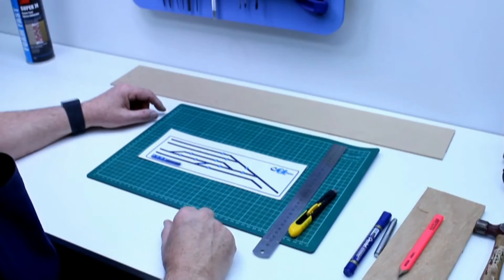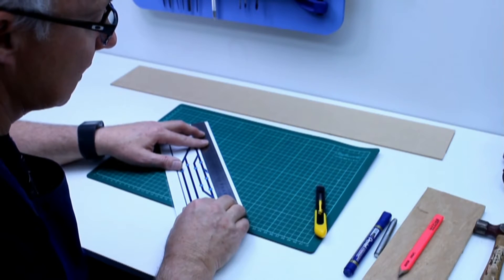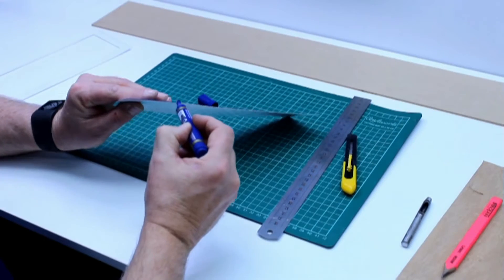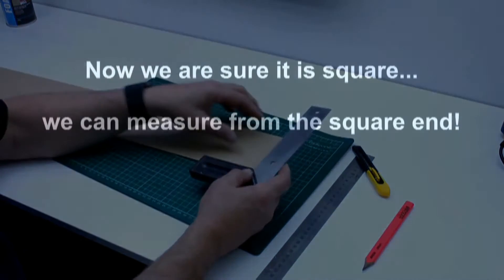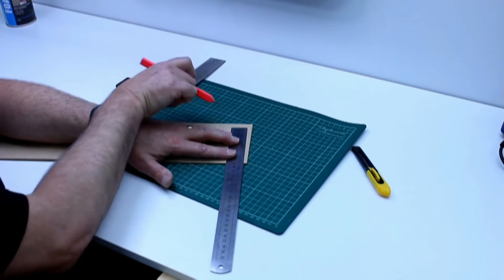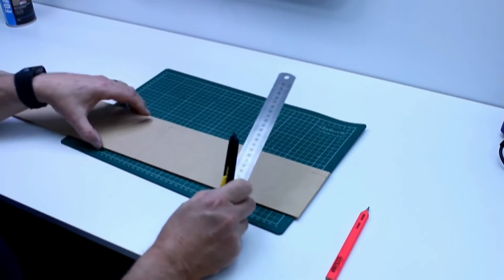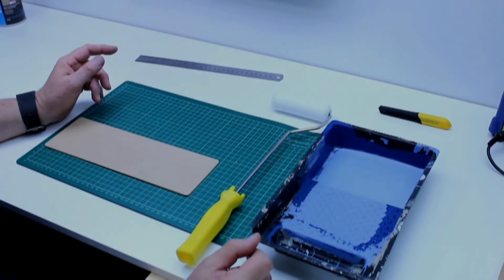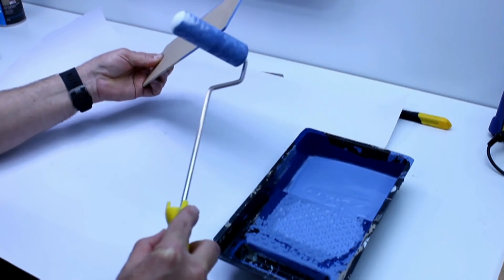DCCconcepts - Creating a Control Panel using Alpha Switch D (Part 1)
Easily create an amazing control panel using Cobalt Alpha Switch D!

Cobalt α Alpha-Switch-D packs have 3-wire outputs: The D in the part number means Digital. There are three models of Alpha-Switch-D. DCD-DSG (Green LEDs), DCD-DSR (Red LEDs) and DCD-DSB (Blue LEDs)

The DCD-DSG, DSR & DSB mod­els have a 3-wire output on the PCB and are designed to connect to and control all Digital devices that have 3 wire “left / Right” control needs. The outputs are +5v/0v so you can use these switches to drive computer or DCC control at the same time.

These switch packs are independent of train driving preferences. They can be used for the control of Accessories on AC, DC or DCC layouts.

These switches are recommended for use with the Cobalt α Apha Digital Encoder, Cobalt iP Digital turnout motors, Cobalt REX relay extension board and all Cobalt fx & sx Series “Accessory decoders” including the AD-2fx, AD-8fx, ADS-2sx, ADS-8sx. When directly driving ADS decoders, you will require the DCD-DSs accessory board to provide the momentary SPDT output required. This 3-wire device can also be used for ANY other brand product that needs SPDT control including accessory decoders.

When a switch is changed then the appropriate left or right output is triggered. Each switch is illuminated and the active route is indicated clearly. Alpha-Switch-D also has “power-off memory” so will remember switch positions between running sessions or after layout power interruptions.

Each control PCB requires power from a regulated DC power supply. While the permitted voltage range is 9~15v DC the outputs do NOT need to provide power to the device directly so we do recommend that to keep it simple, you stay with a 12v regulated DC supply as this can then also be used to add power to the Cobalt Alpha Encoder bus if needed.

As mentioned above these switch packs are available these switch packs are available with Green, Red or Blue LEDs. Each 3-wire switch pack includes 12 Switches, 12 Harnesses, 12 Mounting Bezels and 1 control PCB plus comprehensive connection instructions.